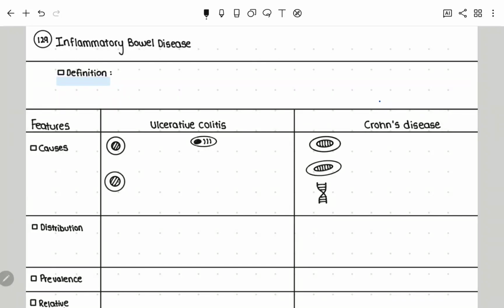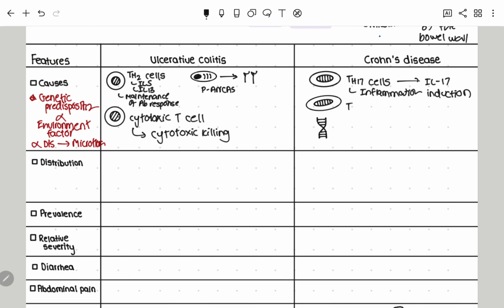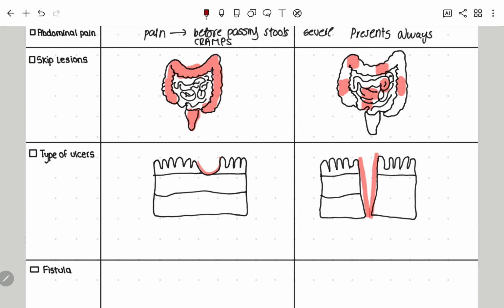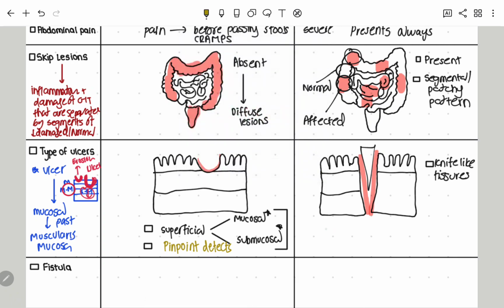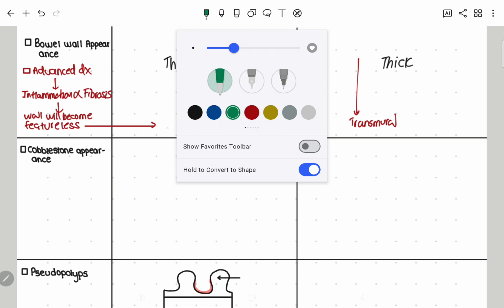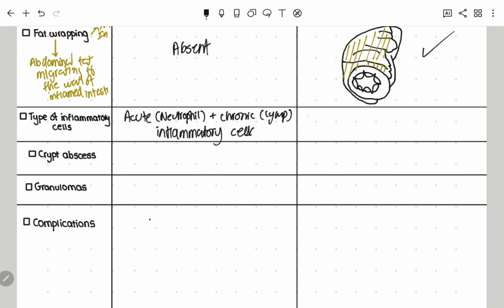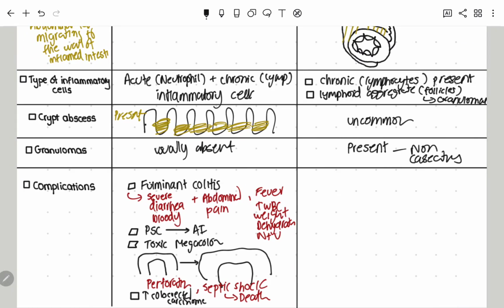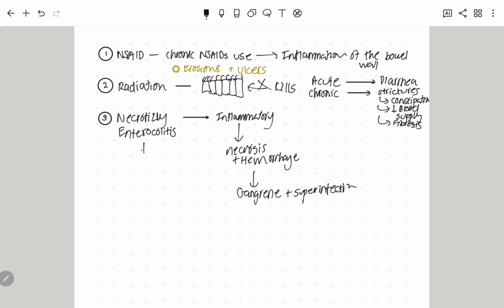129 - Inflammatory bowel disease (IBD) and other non-infectious intestinal inflammations